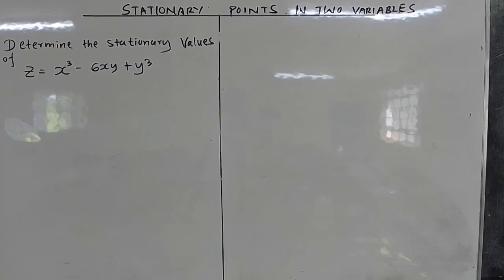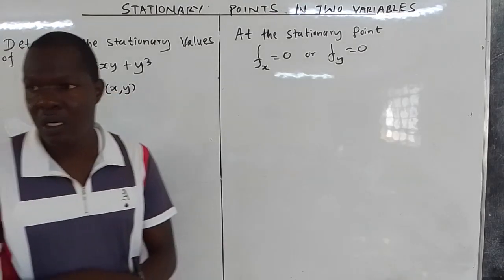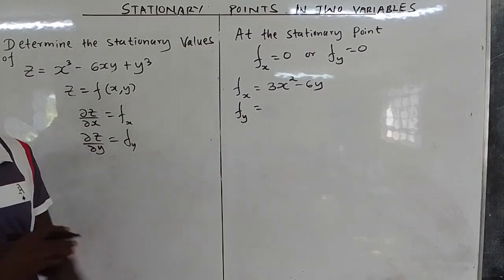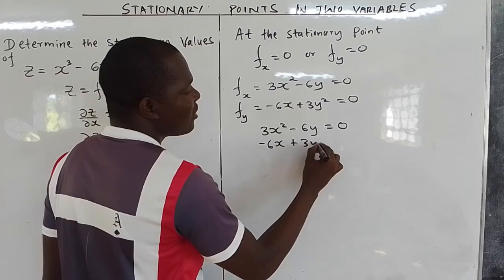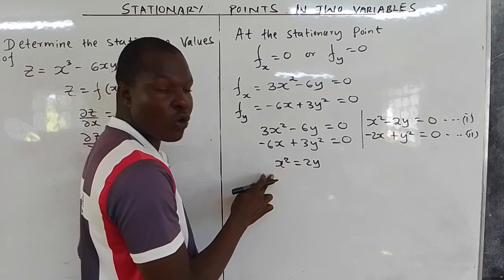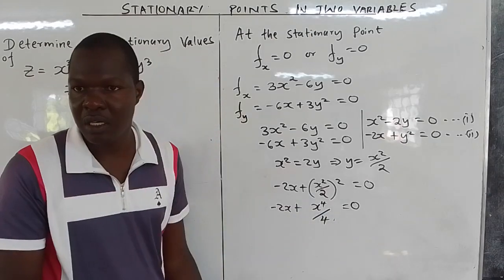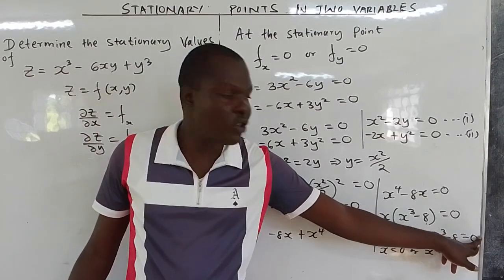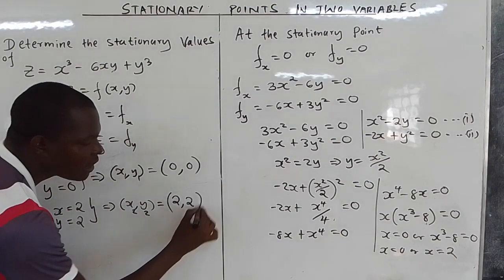STATIONARY POINTS | Nature of Stationary Points | Hessian Matrix | Discriminant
How to determine stationary values and there Nature
EXAMPLE
Determine the stationary values of z=x^3-6xy+y^3